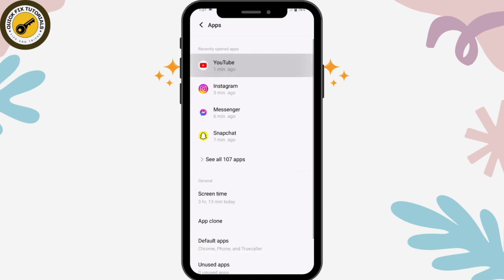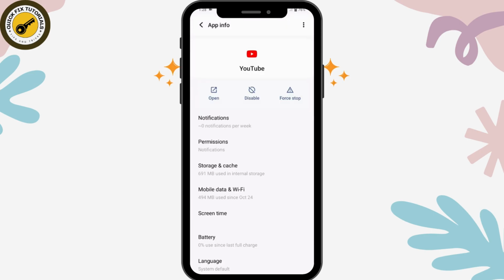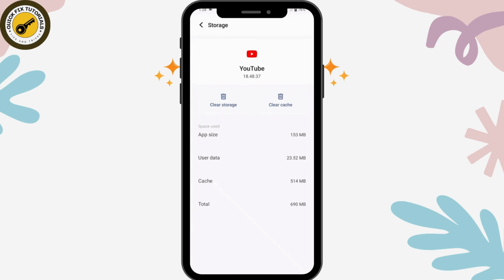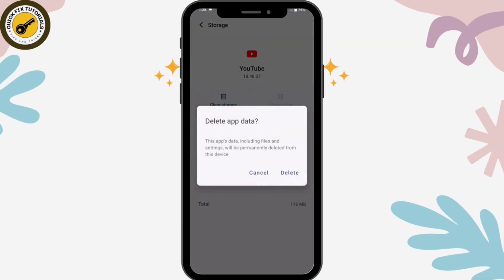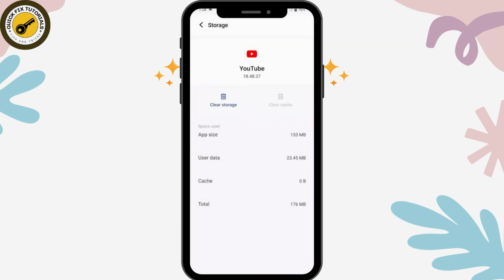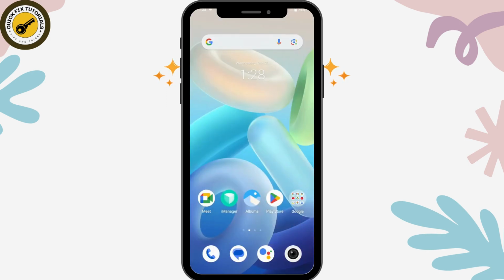How To Logout From Youtube Channel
Welcome to QuickFixTutorials! Are you wondering how to safely log out of your YouTube channel? Look no further! In this comprehensive tutorial, we'll guide you through the step-by-step process of logging out from your YouTube channel securely. Whether you're ending a session or managing multiple accounts, we'll show you the exact steps to sign out hassle-free. Join us to learn how to effortlessly log off from your YouTube channel today!